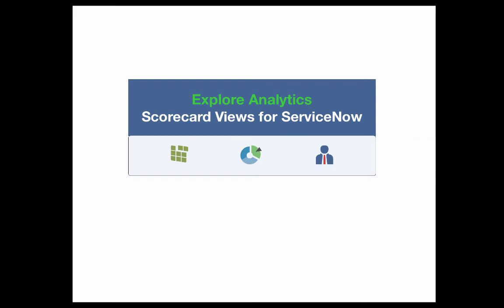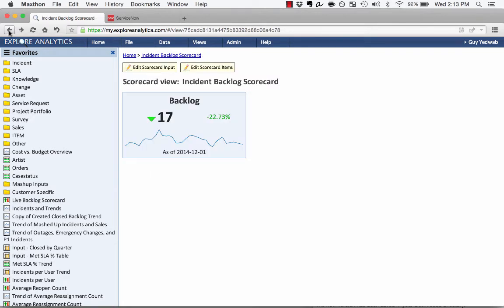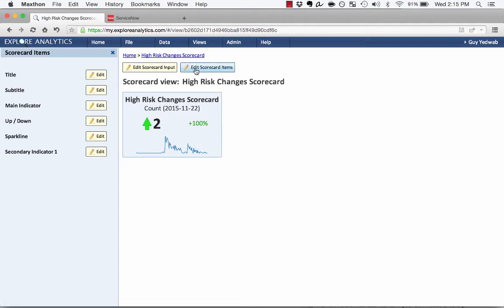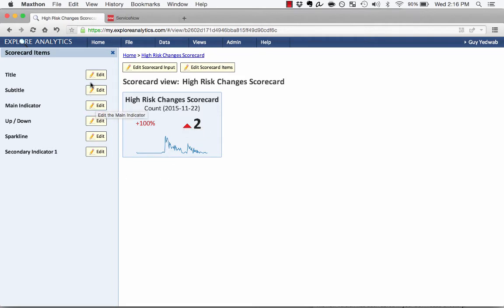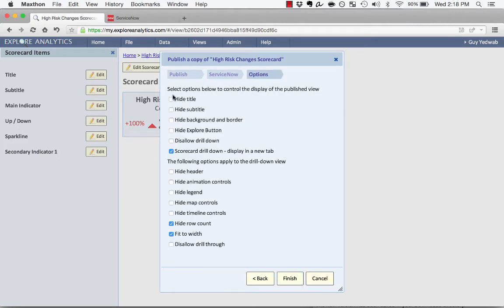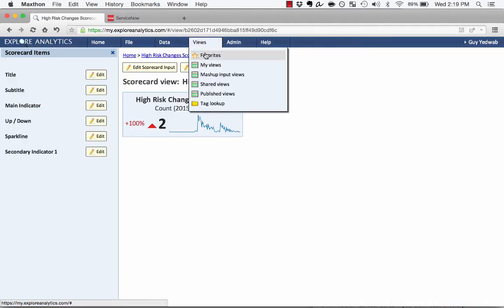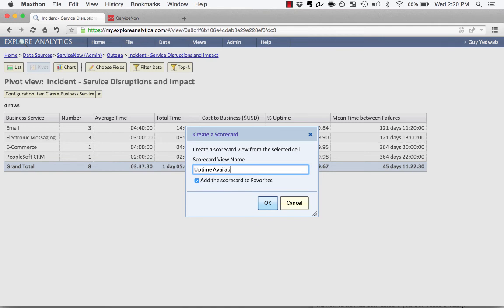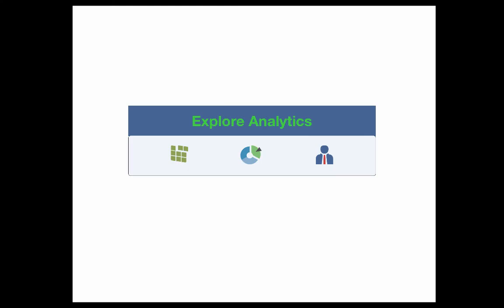Scorecard Views for ServiceNow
Learn how to create simple, powerful live or trended visualizations of data, showing powerful key metrics in a quick single view.